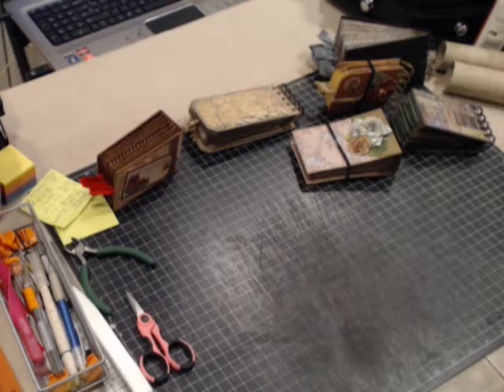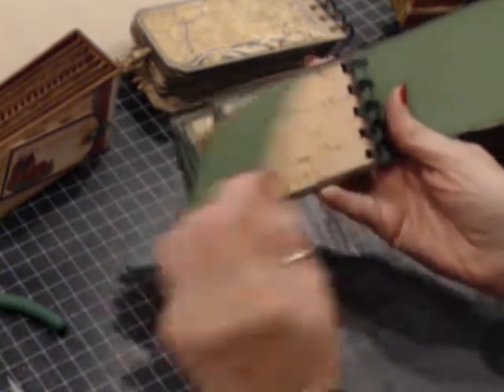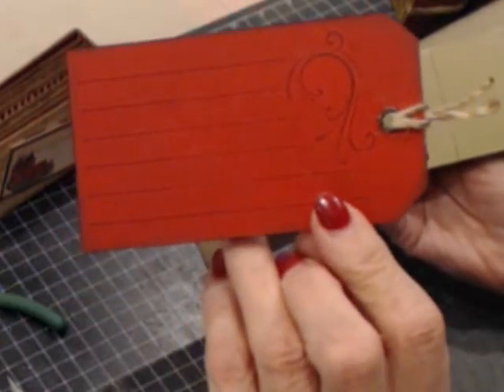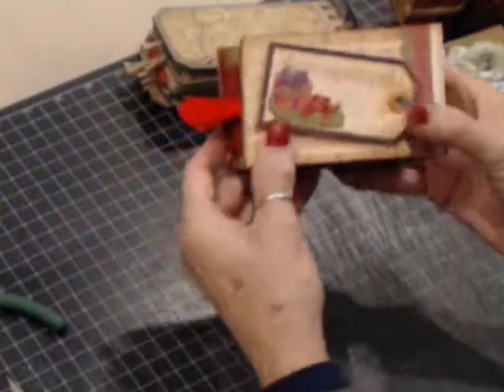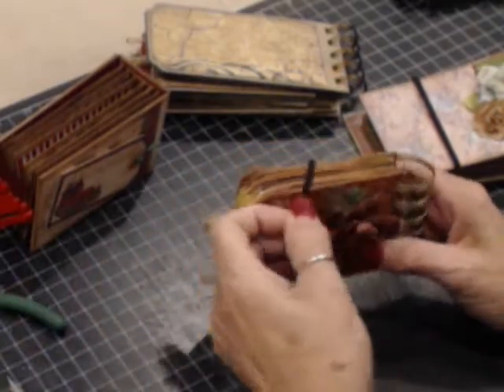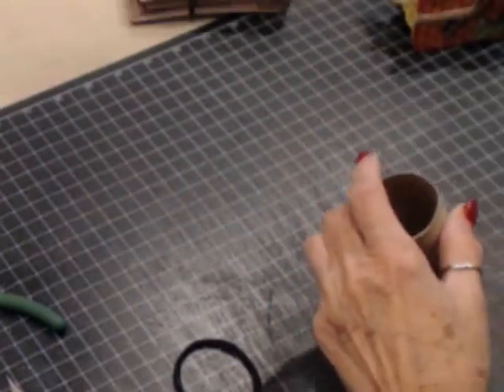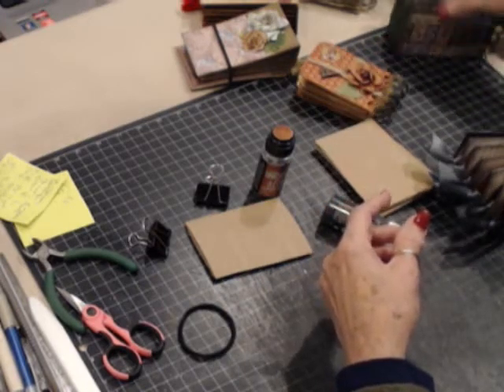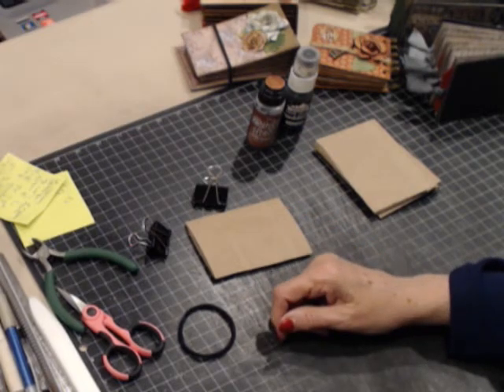TP Mini Book Tutorial #1